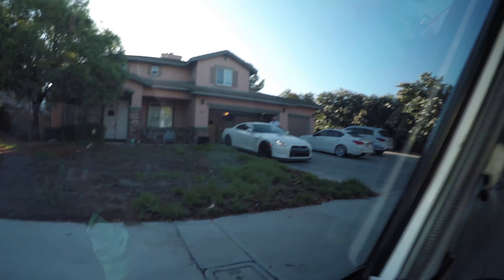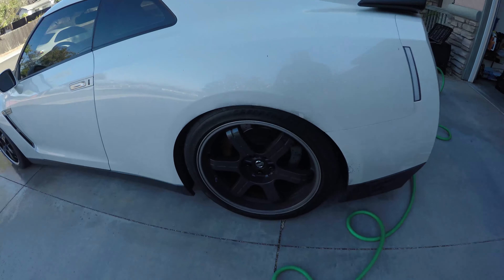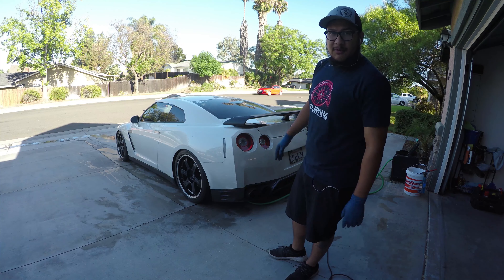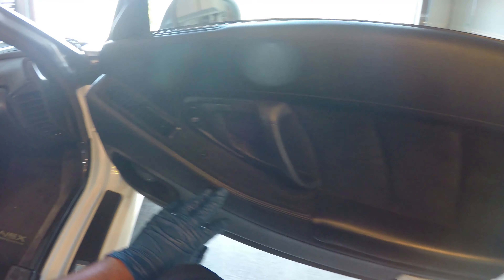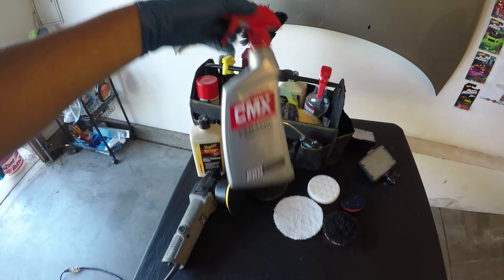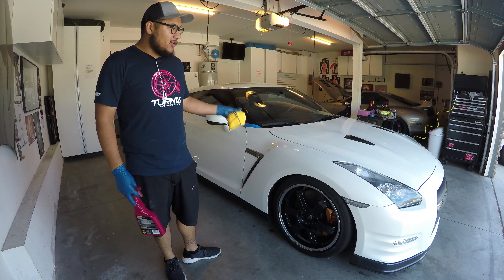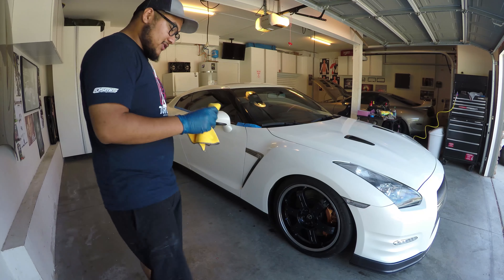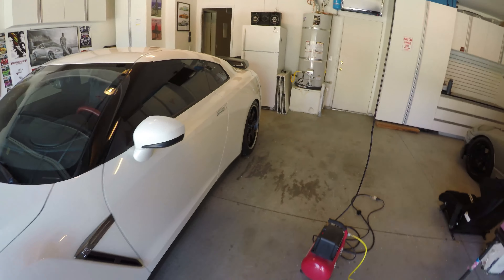JDM DREAM GARAGE?!?! Detailing a GTR!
Yo whats up guys! My good friend Dan wanted me to detail his GTR so I decided to film it!
Be sure to shoot him a follow @dans_import_scene on IG
Check out Lowsoul on IG and Youtube!